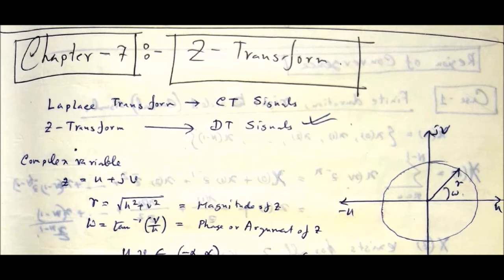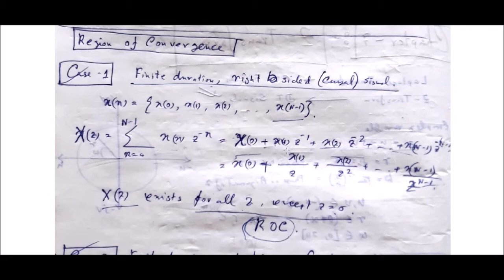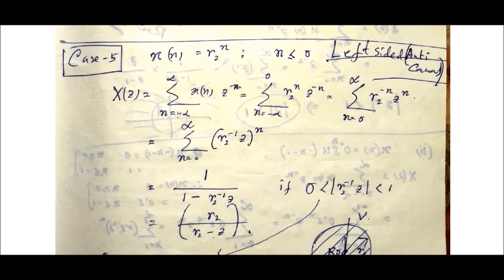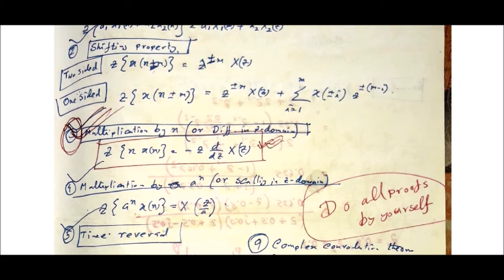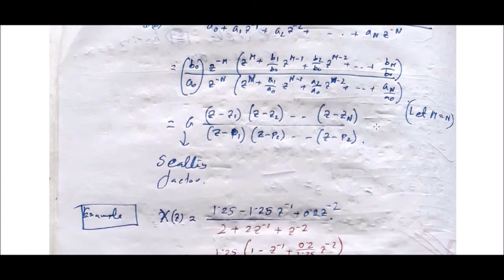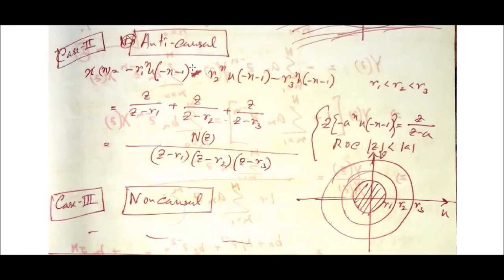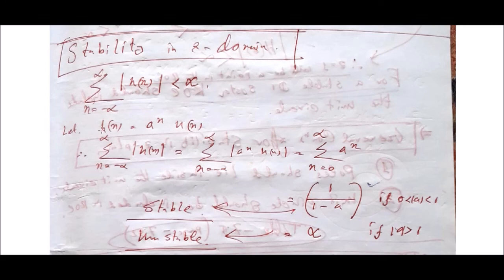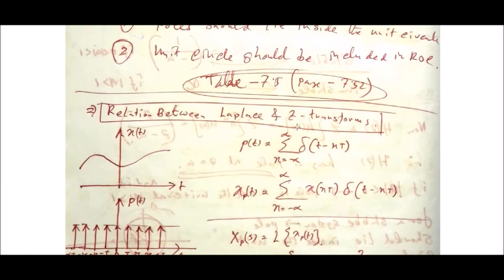Lecture 12: Z-Transform